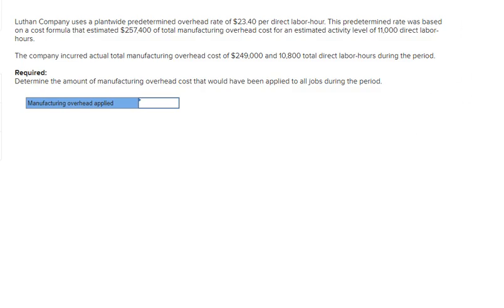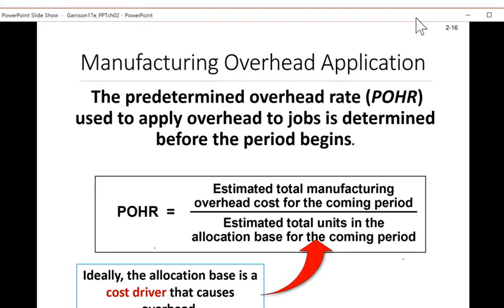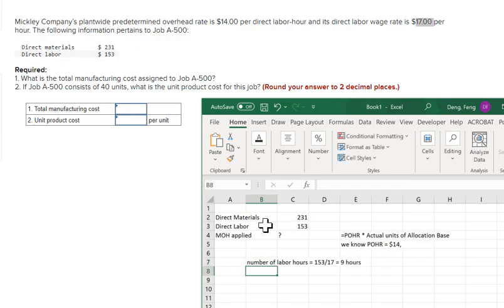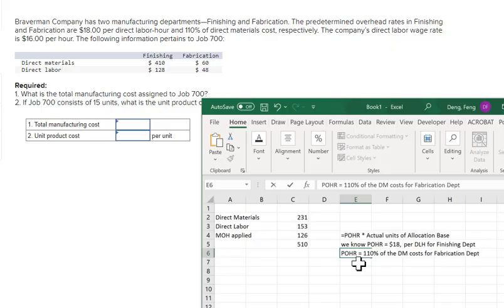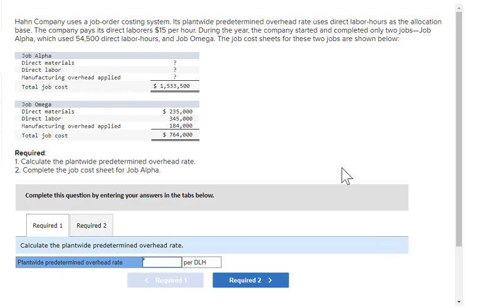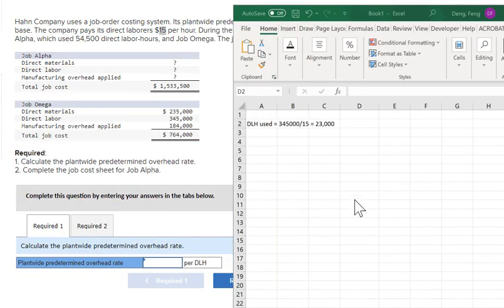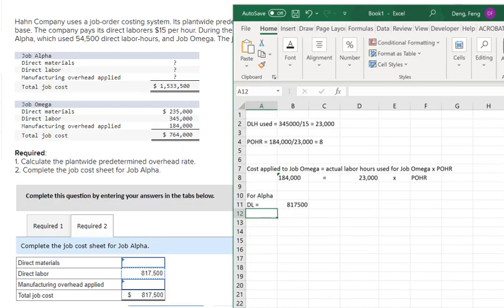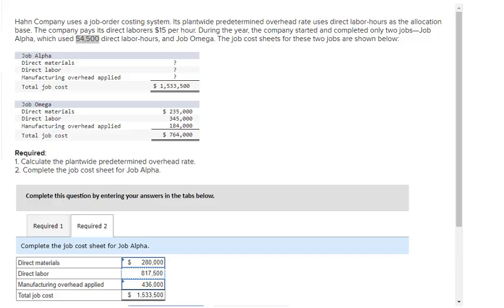Example of Job Costing - Allocation Rate, Application of MOH with Plantwide or Departmental Rates